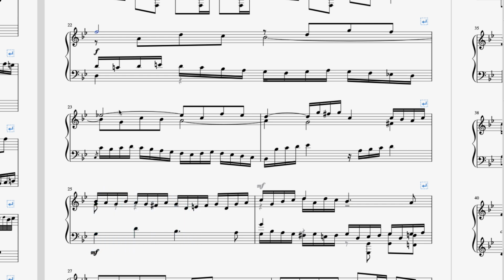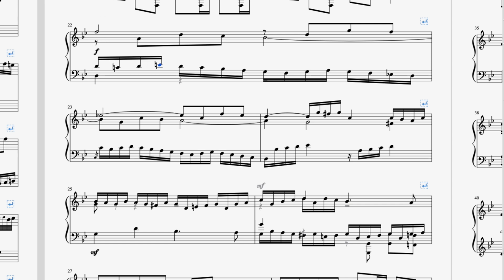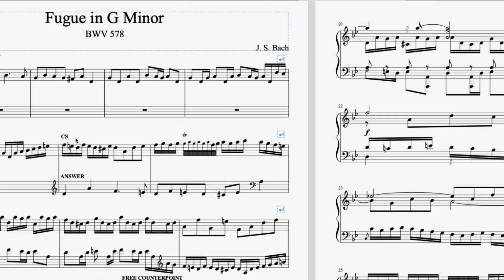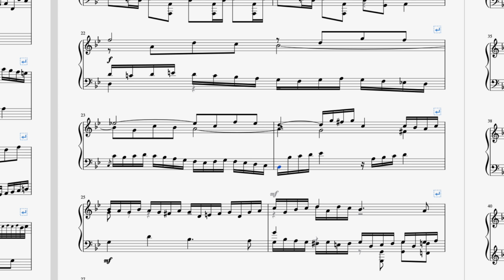Analyzing Fugue Episodes: Dissecting Musical Transitions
When analyzing a fugue episode, examine its motivic material, harmonic progression, voice leading, and relationship to the main subject. Look for subtle transformations and connecting threads.